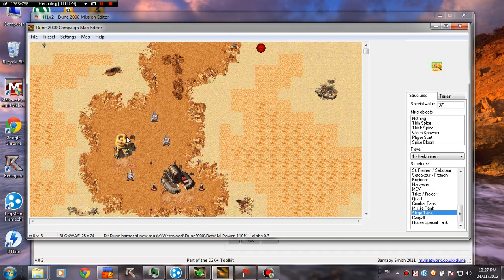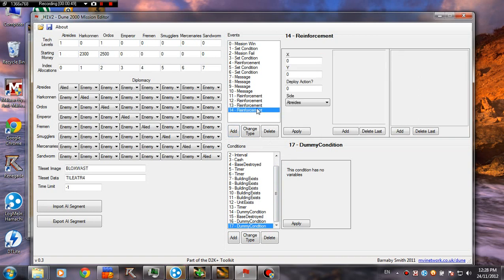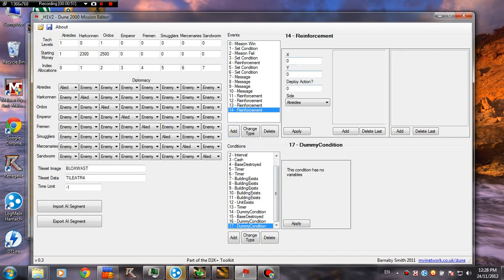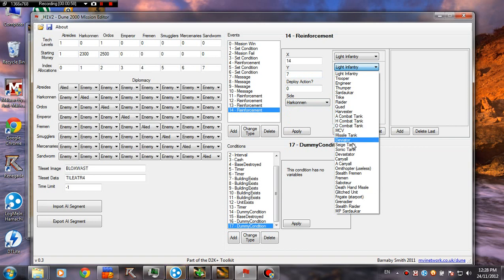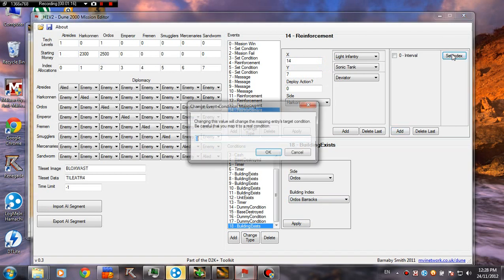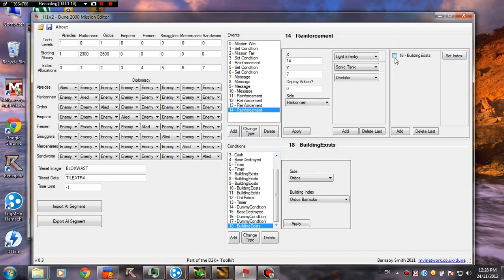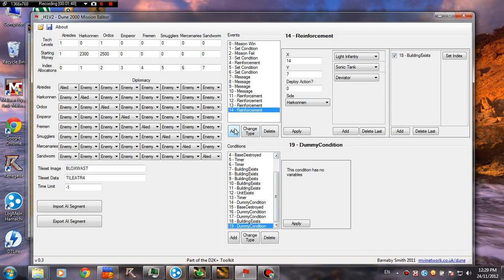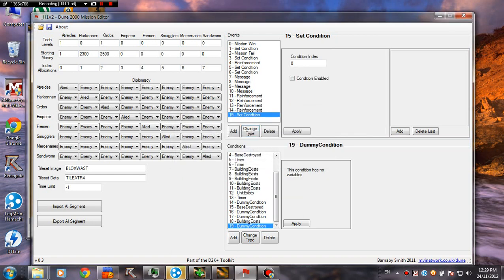D2K+ Mission Editor Tutorial 5 - Reinforcements when specific building is killed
Done by request. Actually it can be used with other events as well. Use your imagination :D